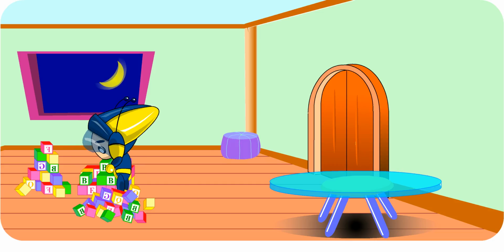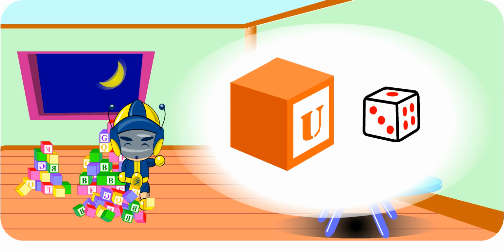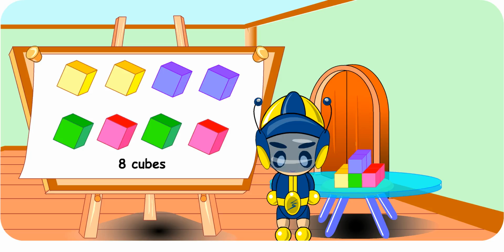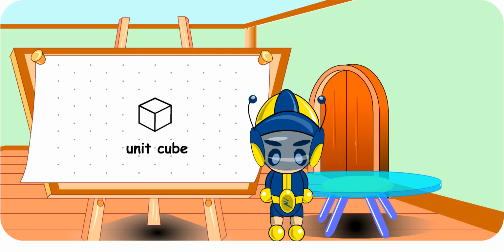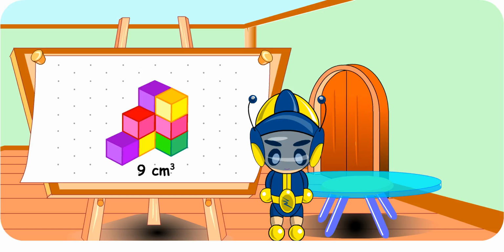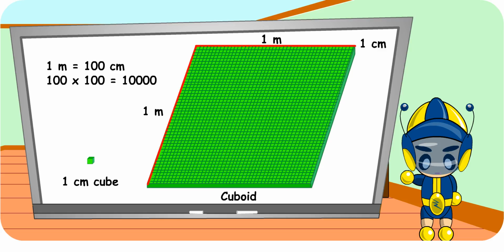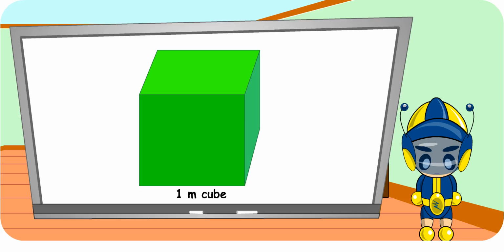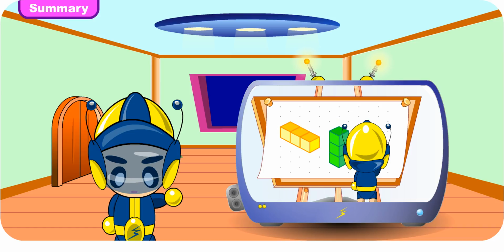P4 Math Chp 5 Volumes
This lesson teaches you the proper use of volumes. Listen attentively as you watch the video.